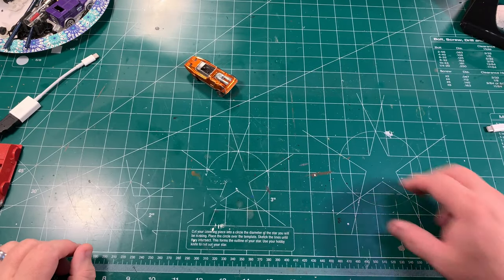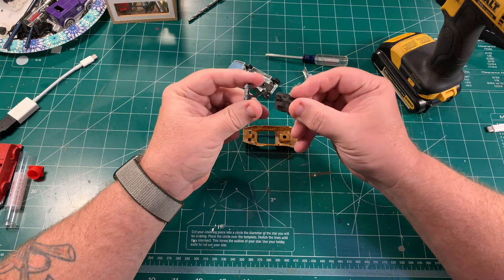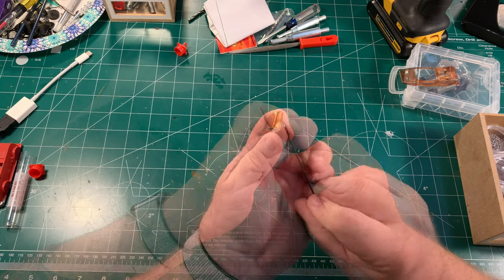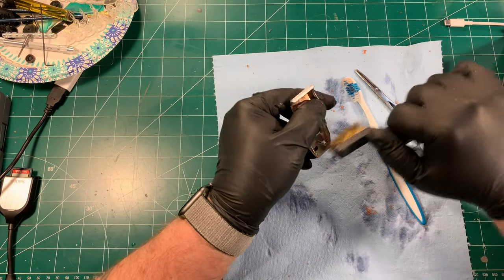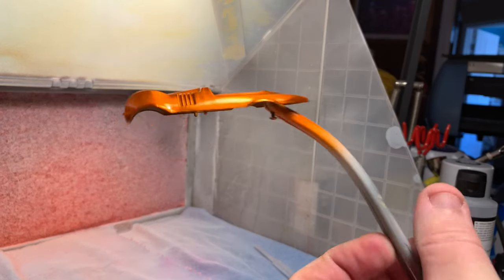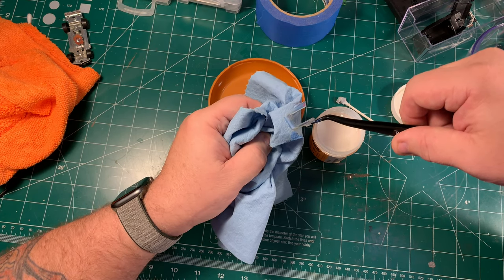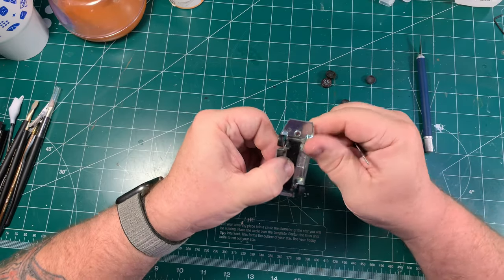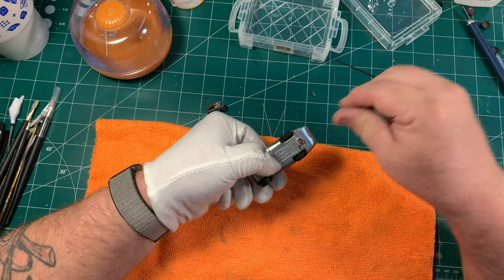Restoring the Hot Wheels Peeping Bomb!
Follow along as I Restore the under rated Hot Wheels Peeping Bomb!
Diecast links

3 piece set - 9, 5, and 3 Vix Bit

Mixing cups

Cotton Gloves

SUPPLY LIST

3 piece set - 9, 5, and 3 Vix Bit

99.9% Pure Zinc Anode Material (Sheet)
99.9% Pure Zinc Anode Material (Roll)